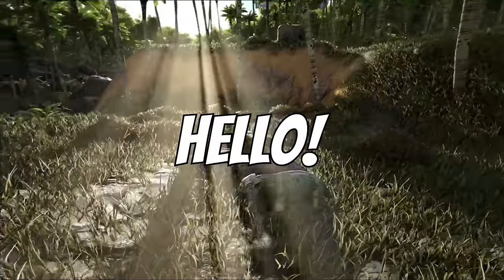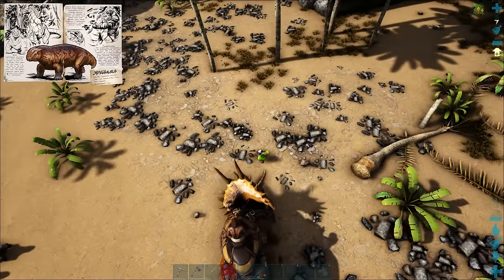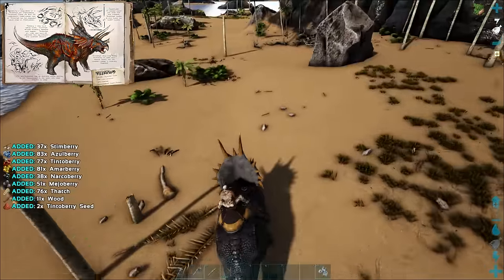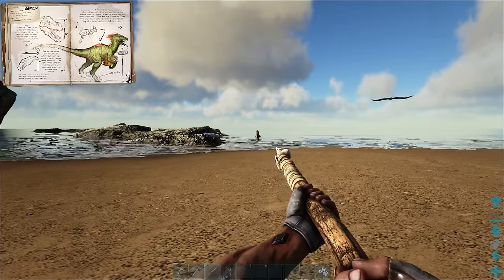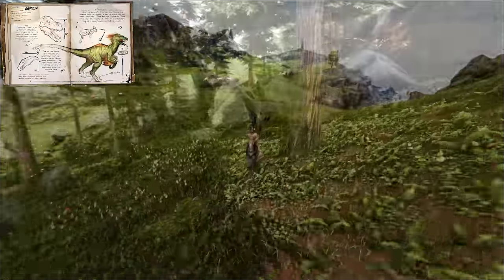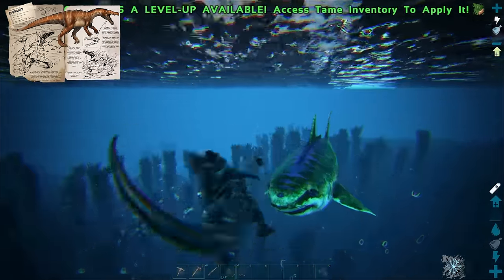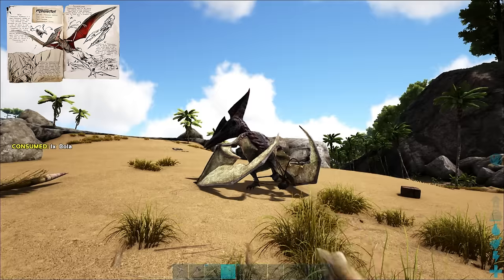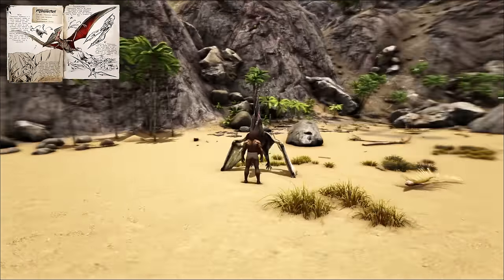Top 5 Beginner Tames EVERY Player Needs in 2020 | Ark: Survival Evolved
Beginners, this video is perfect for you! I explain the first 5 dinos you should tame to help you succeed on the ark. We talk about the trike, the baryonyx, the lystrosaurus and more!

✦ Gear ✦
My Setup and Gear